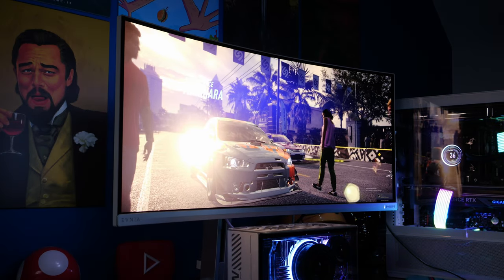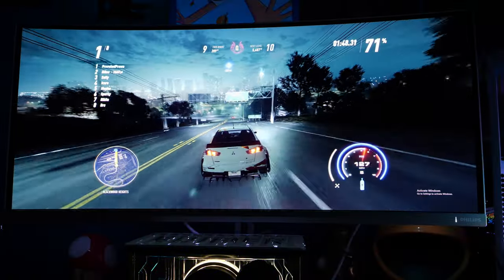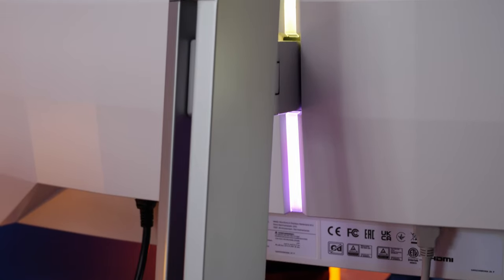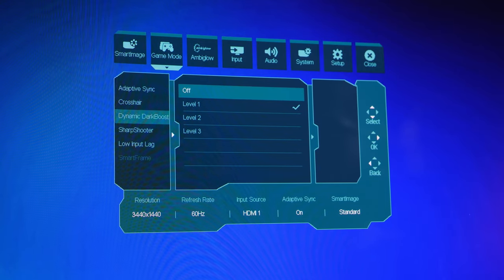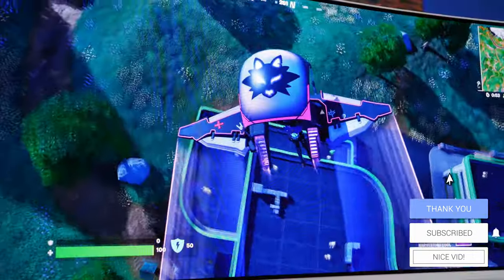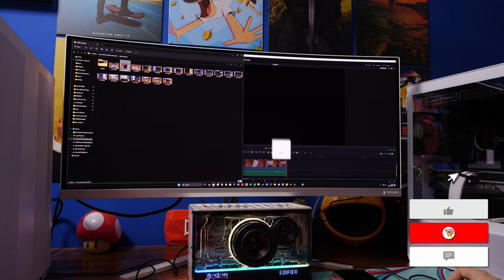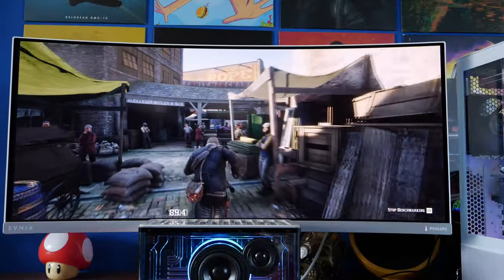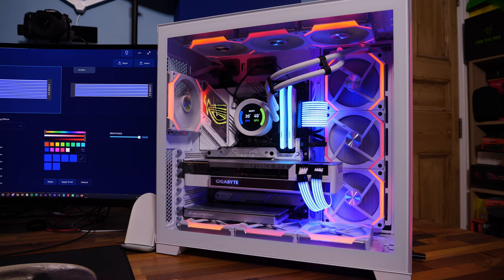This QD OLED monitor is utterly incredible - Philips Evnia 34-inch QD OLED UltraWide monitor review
This is my Philips Evnia 34m2c8600 monitor review.

Here is quite possibly the best 34-inch monitor I've had the fortune of seeing. It's stunning in various different ways, the first of which is that incredible QD OLED panel which has some seriously nice colour representation and stunning visuals. This is a fast-refresh panel too, at 175Hz (over DP) with a 3440 x 1440 resolution and a 21:9 aspect ratio.

I've seen a number of ultra wide monitors and this is easily the best looking one, but it also has various other features that make it worth considering:
- Ambiglow lighting that adds immersive lighting to your wall
- Reasonable speakers that aren't terrible
- Interesting Picture by Picture mode for connecting multiple devices
- A smart magnifying mode for sniping baddies in games (CHEATS!)
- Various visual settings that include easy reading and low blue light modes that make it easy on the eyes
- Built in KVM switch so you can manage two PCs with one mouse/keyboard setup
- Reasonable HDR that turns on automatically

Amazon US
Amazon UK
Amazon FR
Amazon IT
Amazon DE
Amazon CA

The Evnia 34m2c8600 is an expensive monitor but you sure do get what you're paying for here as it's absolutely stunning for gaming, great to work on and looks great too.

I found very few holes in it during testing. The only things of note are the pixel refresh mode which is designed to help with screen longevity sometimes can turn the screen off when you're in the middle of using it and then you have to power it off to fix it. The speakers are "ok" but not amazing. Otherwise it's superb.

One thing of note is that you need to use Display Port if you want 175Hz. HDMI will only give you 100Hz.

Specs of this Evnia 34m2c8600 monitor:
Panel Size 34 inch / 86.36 cm
Effective viewing area 800.1 (H) x 337.1 (V) - at a 1800R curvature*
Display Screen coating Anti-reflection, 2H
Aspect Ratio 21:9
Response time (typical) 0.03 ms (Grey to Grey)*
Contrast ratio (typical) 1,000,000:1
Pixel Pitch 0.2315 x 0.2315 mm
Viewing Angle 178º (H)/178º (V); @ C/R  10000
Display colours Colour support 1.07 billion colours (10-bit)
Scanning Frequency HDMI: 30 - 160 kHz (H)/48 - 100 Hz (V), DP/USB-C: 30 - 255 kHz (H)/48 - 175 Hz (V)
sRGB Yes
Picture enhancement SmartImage game
Pixel Density 109.68 PPI
Flicker-free Yes
LowBlue Mode Yes
EasyRead Yes
Adaptive Sync Yes
HDR DisplayHDR True Black 400 certified
Delta E 2 (sRGB)
Maximum Resolution HDMI: 3440 x 1440 @ 100 Hz, DP/USB-C: 3440 x 1440 @ 175 Hz
Low Input Lag Yes
Ambiglow 4 sided
Monitor panel type QD OLED
Pixel format RGB Q-Stripe*
Brightness (nits) SDR: 250 (APL 100%) nit, HDR: 450 (APL 10%) nit, HDR E/P: 1000 (APL 3%)
SmartContrast Mega Infinity DCR
Colour Gamut (typical) NTSC 121.3%*, sRGB 148.8%*, Adobe RGB 97.8%*
Colour Gamut (min.) DCI-P3: 99.3%*

MANNINGTREE
CO11 9BE
United Kingdom

PLEASE NOTE